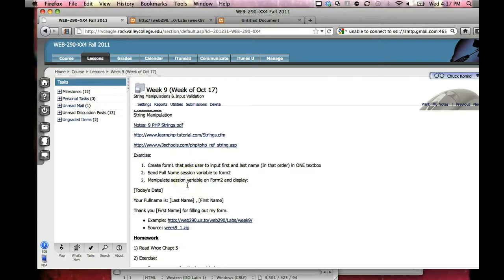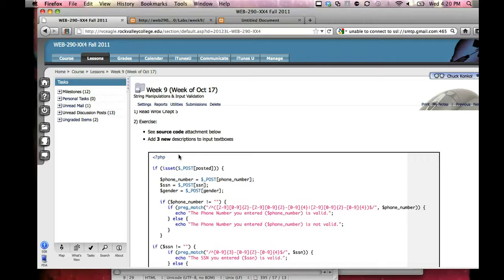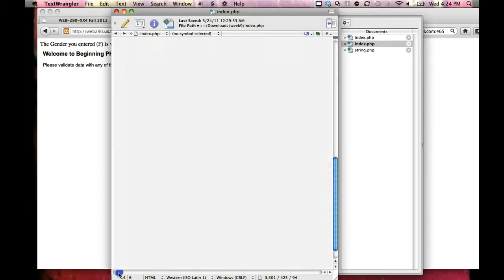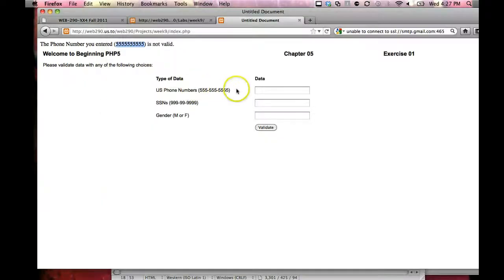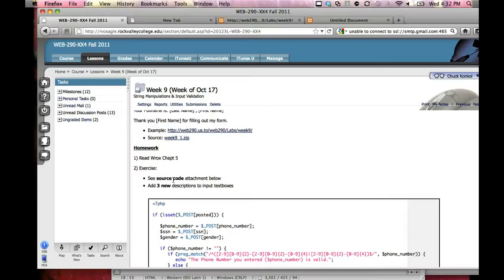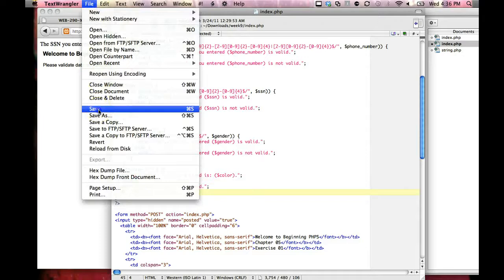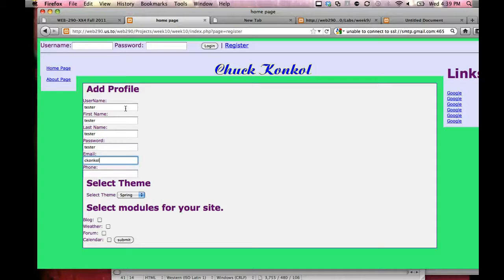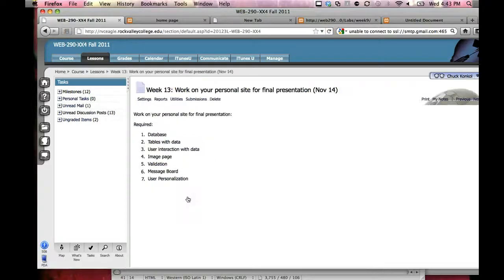Web290 Week 9 (New)